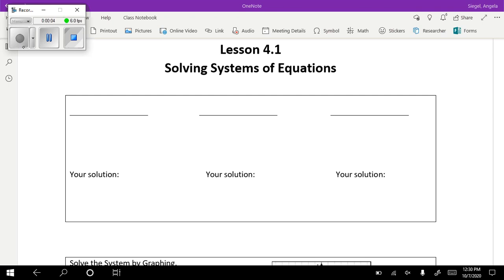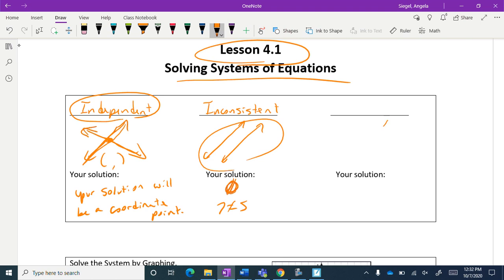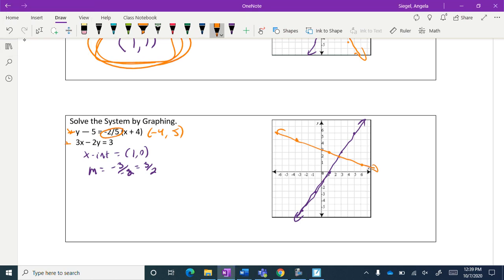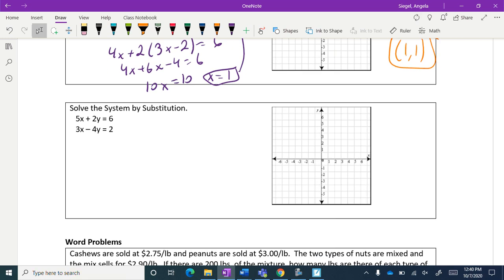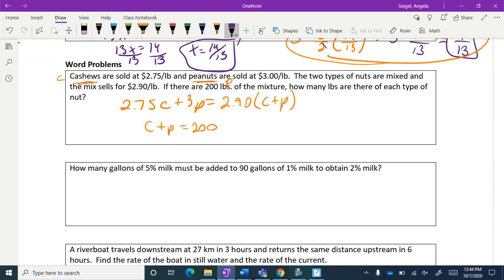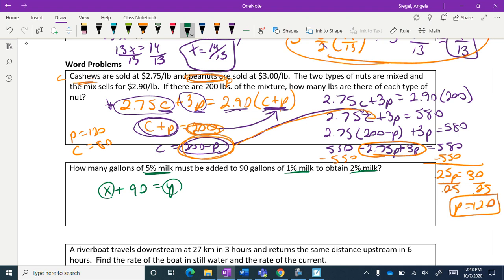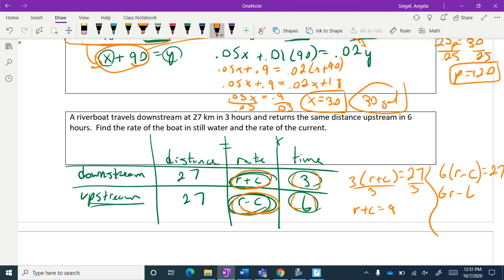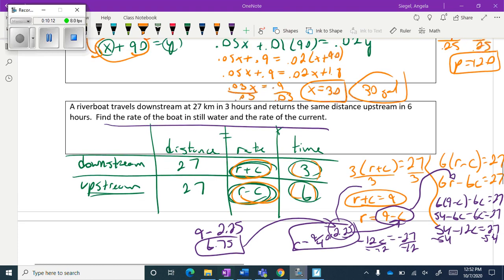College Algebra Lesson 4.1